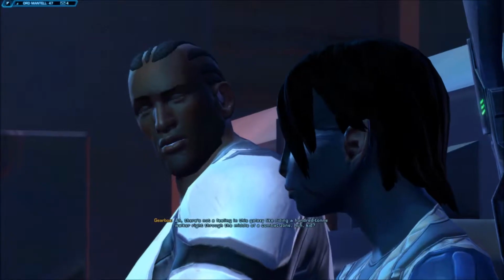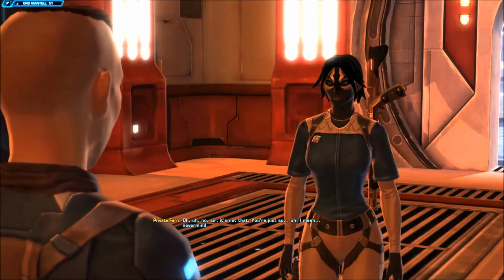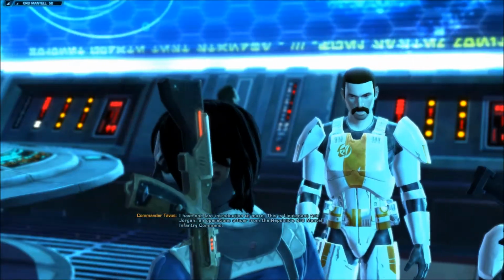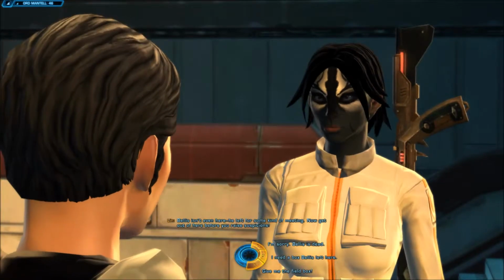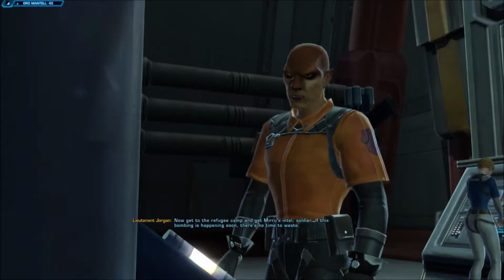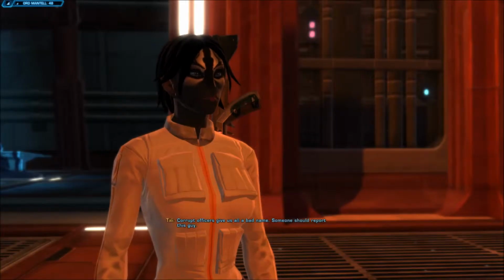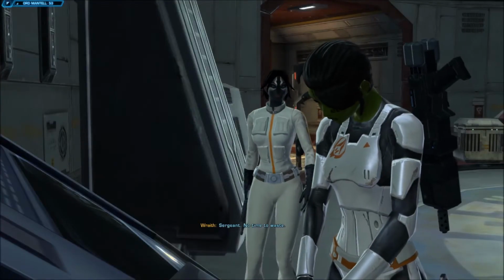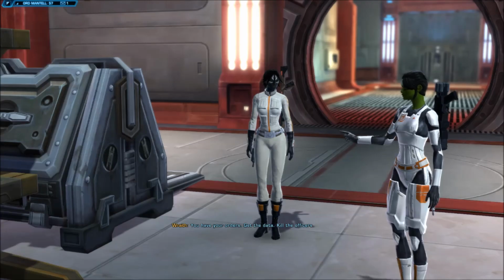Star Wars The Old Republic: Trooper (Light side) story line and Aric Jorgan Romance part 1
Made a cathar just to see if her race will affect aric jorgan's reaction in the end ^^